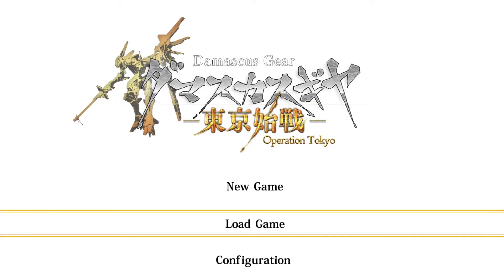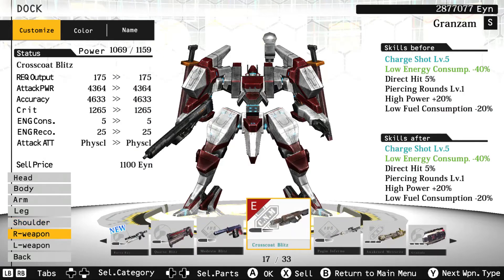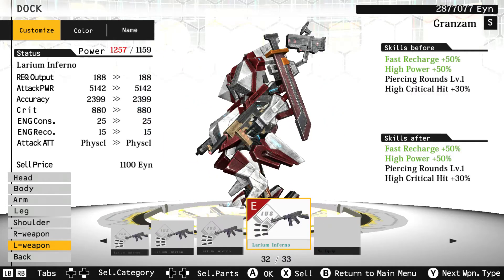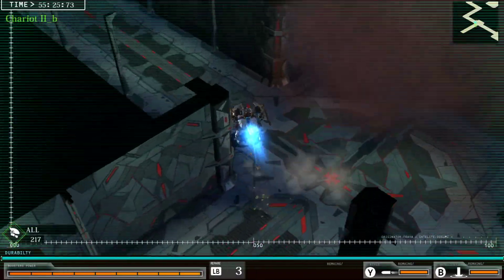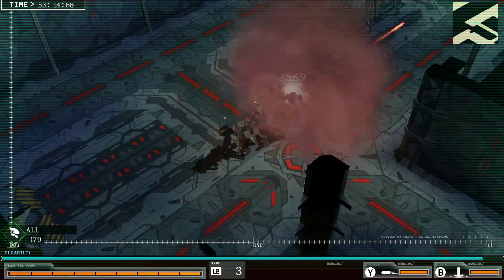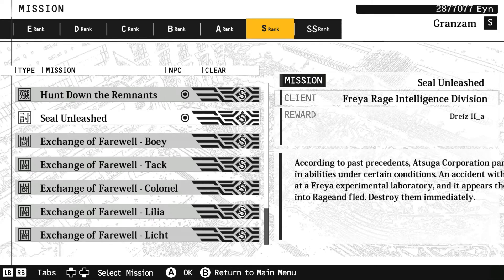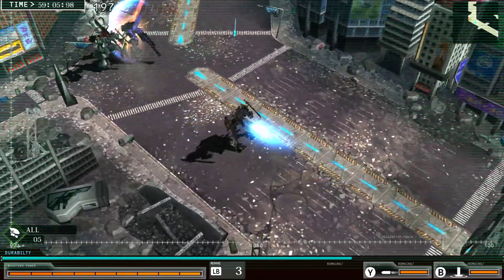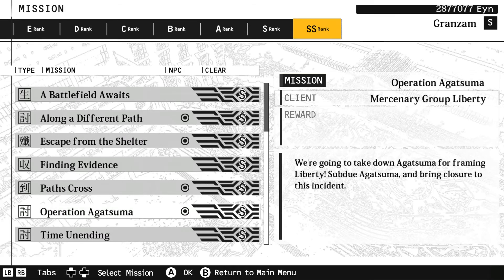Damascus Gear UM Edition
Um... this is a video about Damascus Gear. Its pretty stupid.